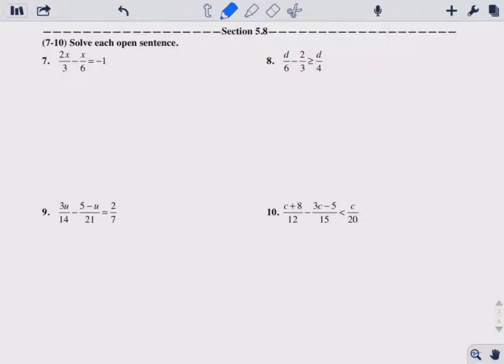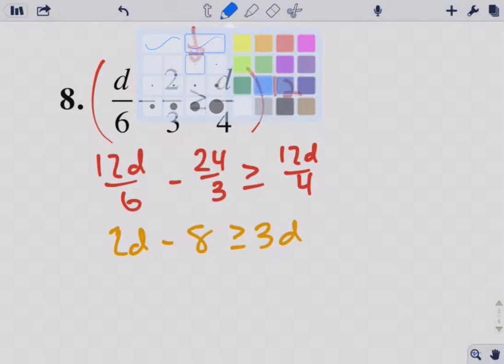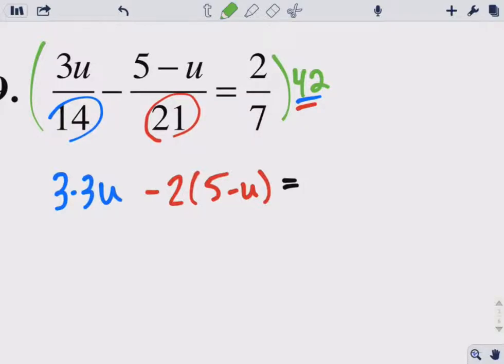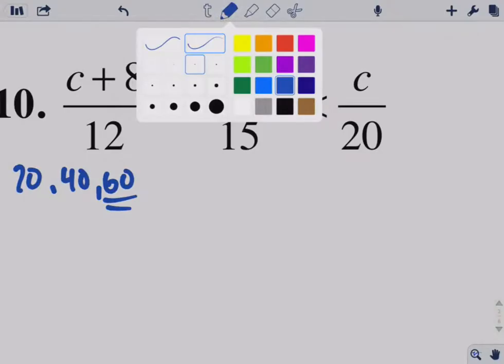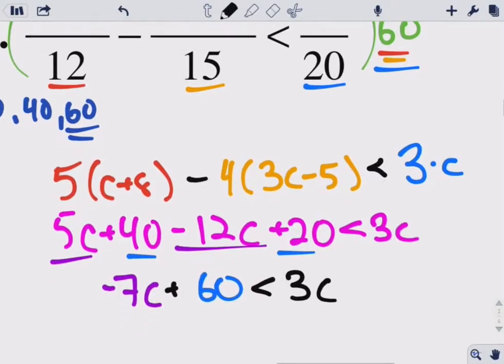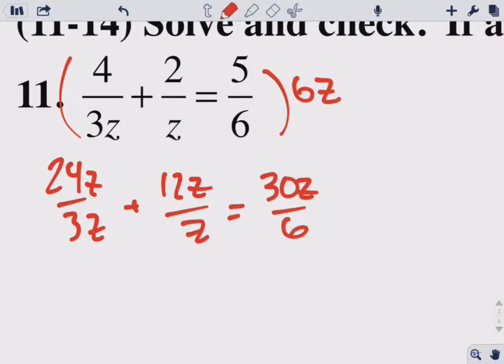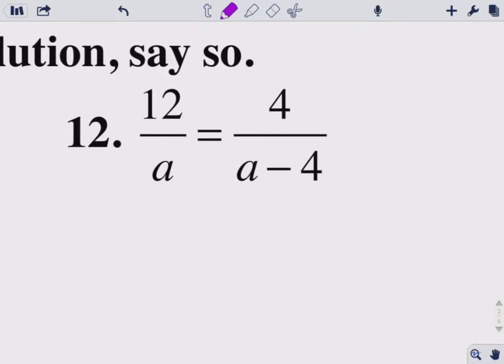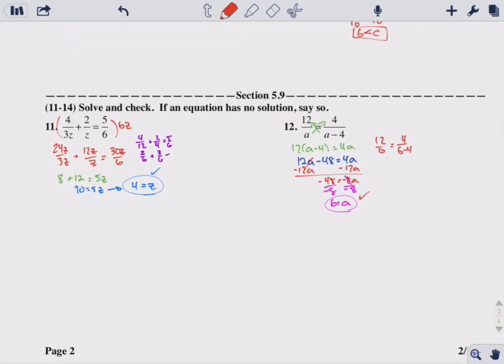Alg2 4th - Unit 8 Review Page 2